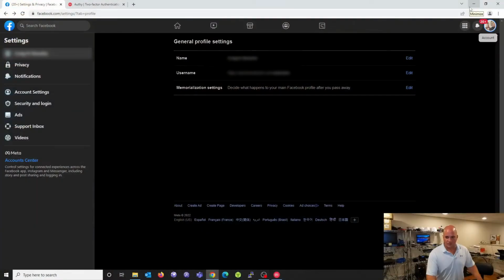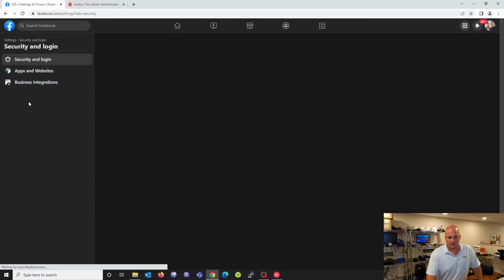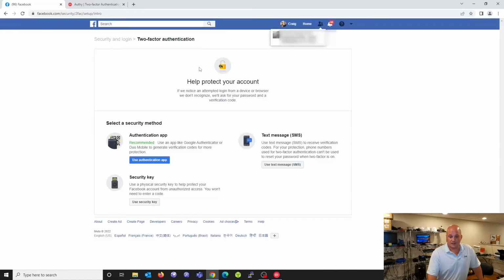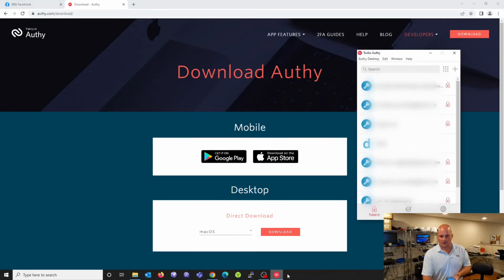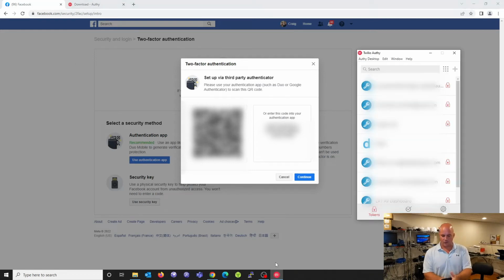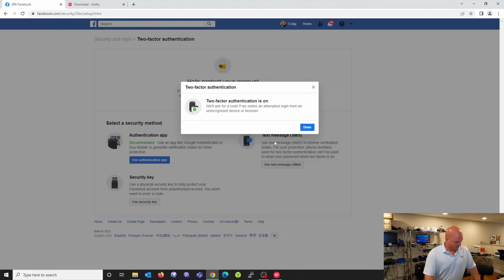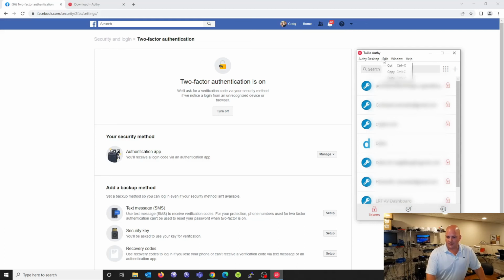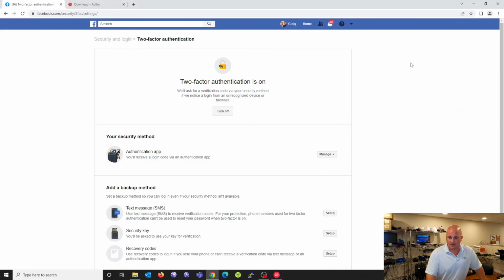Nerd Kitchen 2 - Multifactor Authentication (2FA)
Join us in the Kitchen (with special guest Sous Chef Sonya) to learn more about, and how to setup, 2FA for your accounts!